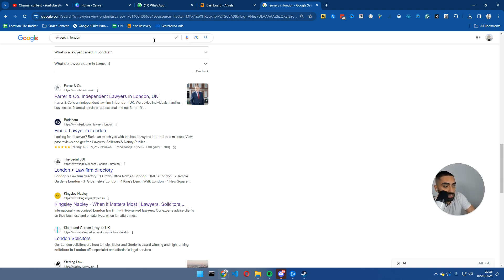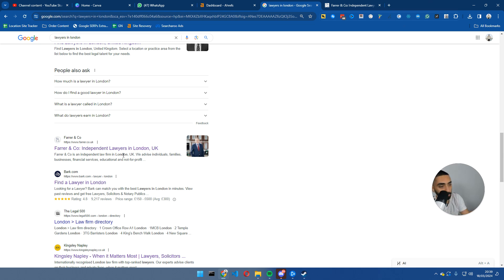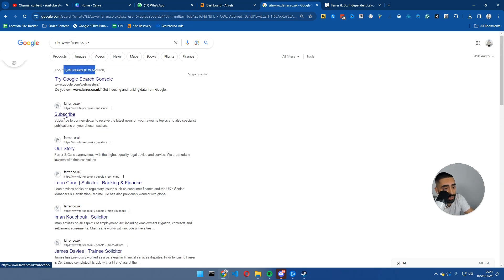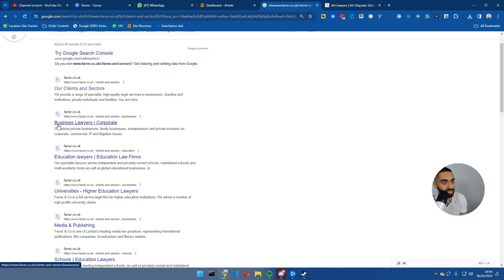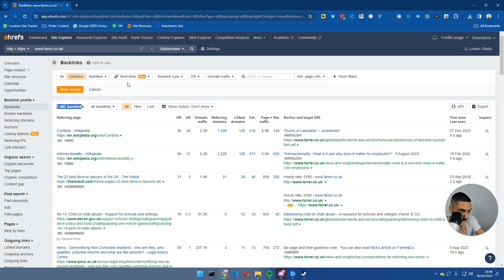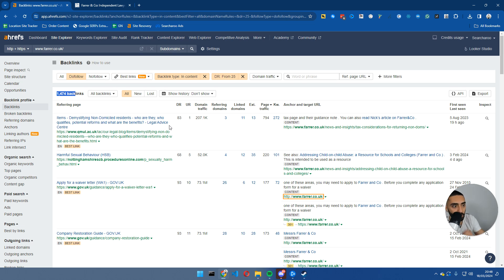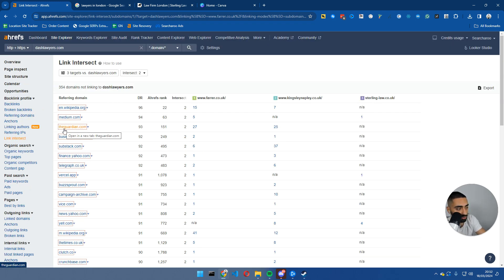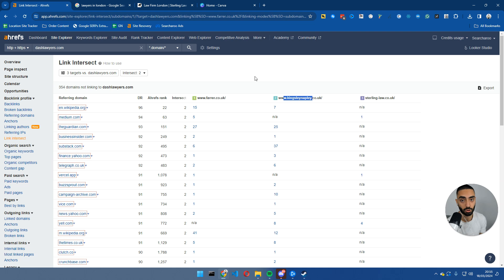How To Do SEO Competitor Analysis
Ever wonder how to do a competitor analysis and find out what missing backlinks or articles you don't have? This video is for you!

Chapters For This Video:
0:00 - Introduction
0:03 - What is SEO Competitor Analysis?
0:38 - On-Page SEO: What to Look For
0:58 - Off-Page SEO Strategies
1:20 - Example: Ranking for "Lawyers in London"
1:31 - Avoiding PPC and Map Pack Listings
2:05 - Ignoring Directory Style Websites
3:00 - Analyzing Real Competitors vs. Directories
3:49 - Evaluating Local Competitors
4:17 - Specific Competitor Analysis: Law Firms
5:00 - Understanding Website Structure and Pages
5:30 - Using Site Operator for Competitor Analysis
6:09 - Significance of Subdomains and Proper Indexing
7:18 - Selecting High ROI Pages for Analysis
8:03 - Backlink Profile Analysis
10:37 - Tiered Link Building Explanation
11:01 - Analyzing Backlinks with Tools
12:57 - Using Link Intersect to Identify Opportunities
16:06 - Filtering for Quality Over Quantity in Links
18:18 - Conclusion